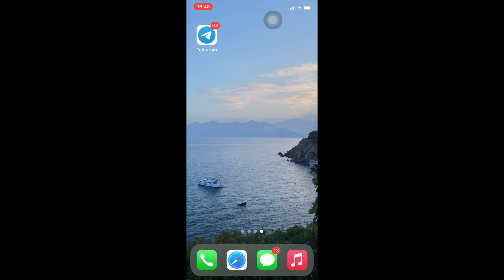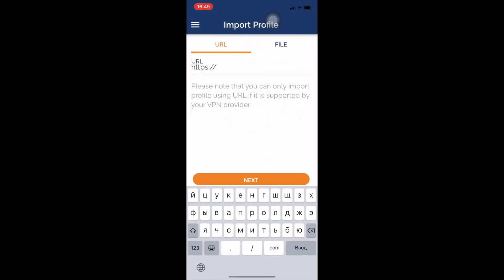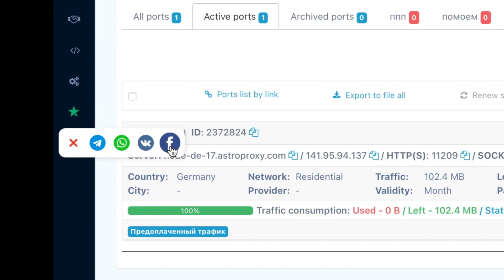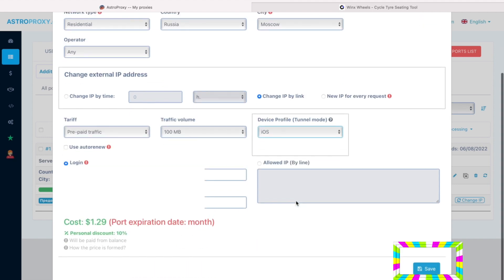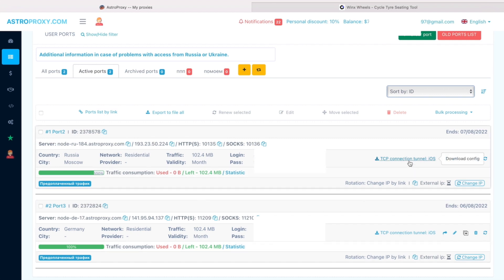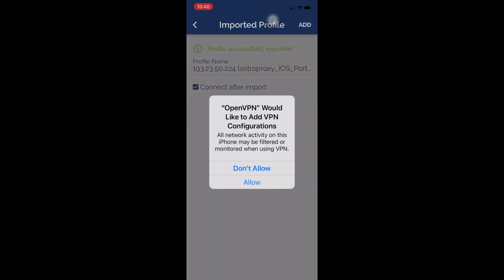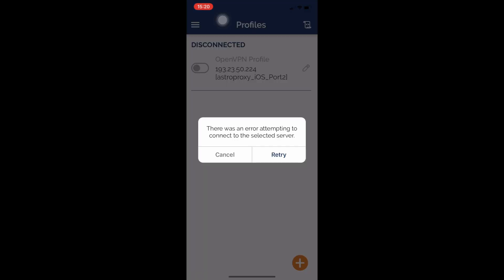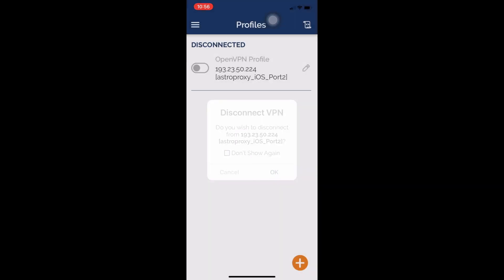How to Set up Proxy on iPhone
After watching this video, you can easily set up proxies on your iPhone via OpenVPN.

Treat me with a coffee and a cheesecake:

BTC - bc1qtfrvhhr837zqfzuha0lv60cwx0r995gupvdkc7
ETH - 0xf14C58e27c1aC28D051242D282f2AC62F1cf3Ca3
USDC (erc20) - 0xf14C58e27c1aC28D051242D282f2AC62F1cf3Ca3
BUSD (erc20) - 0xf14C58e27c1aC28D051242D282f2AC62F1cf3Ca3

Pupa appreciates your generosity😘🤗